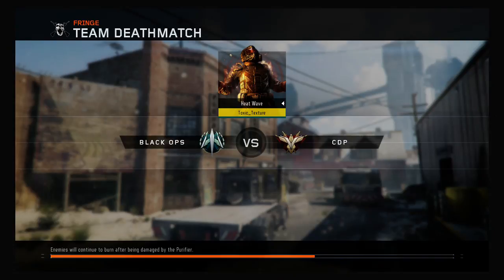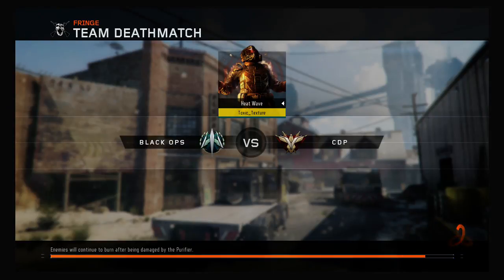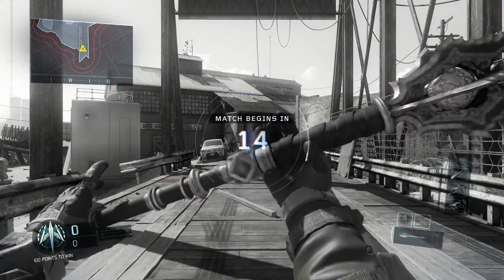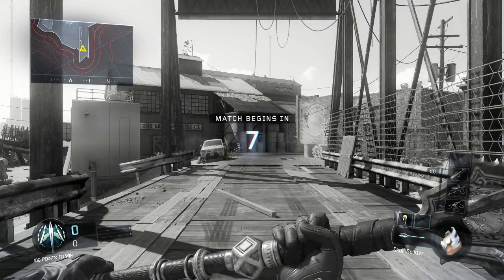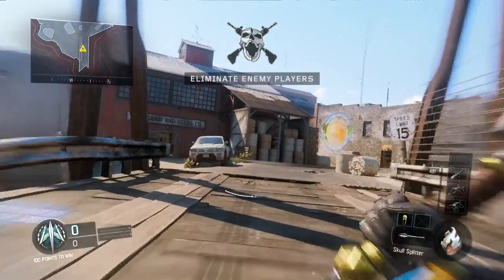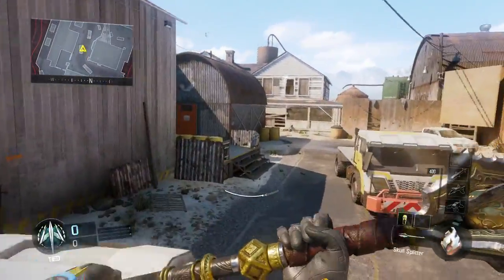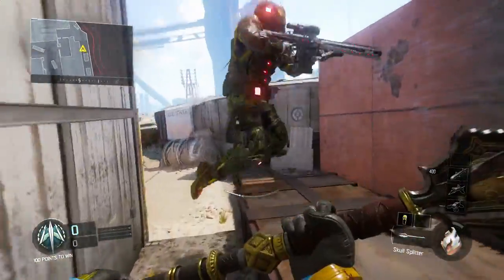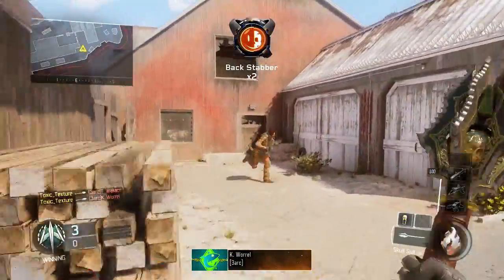NEW DLC WEAPON ON BO3